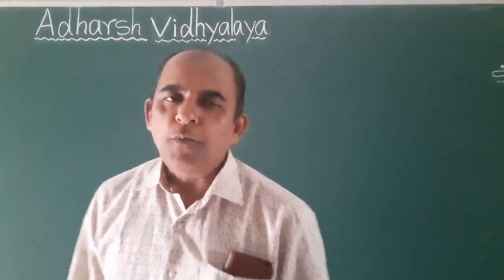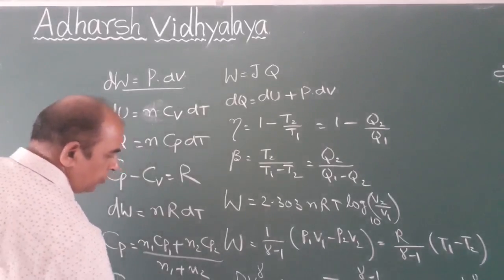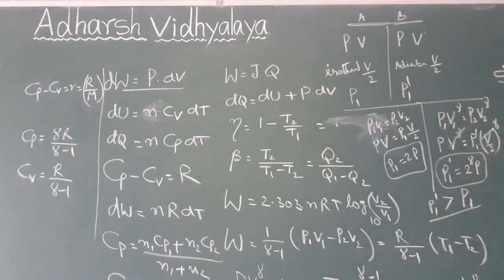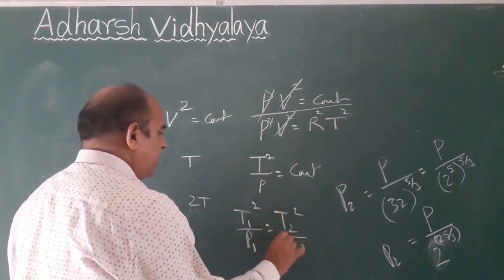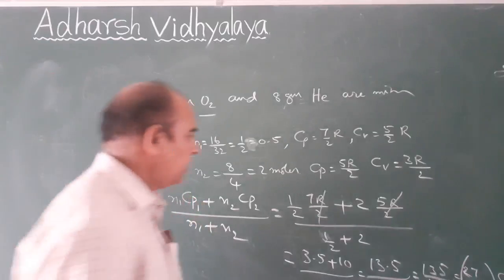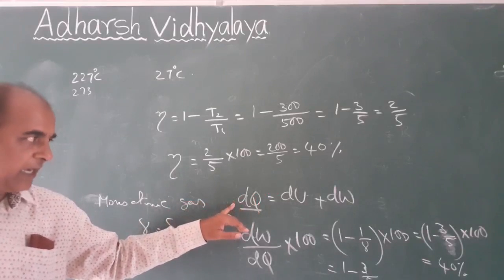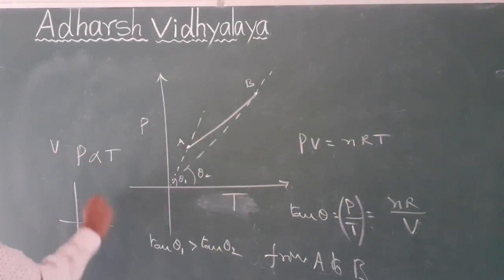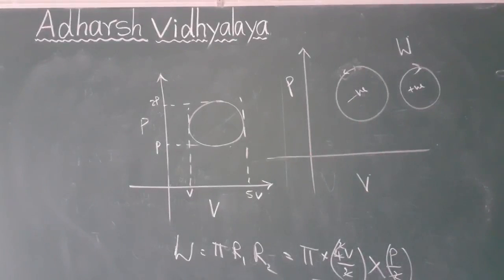LT Thermodynamics-35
problems